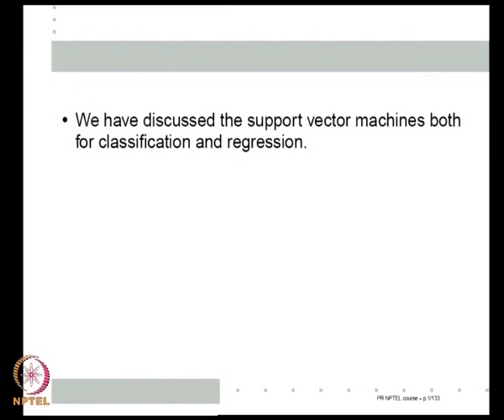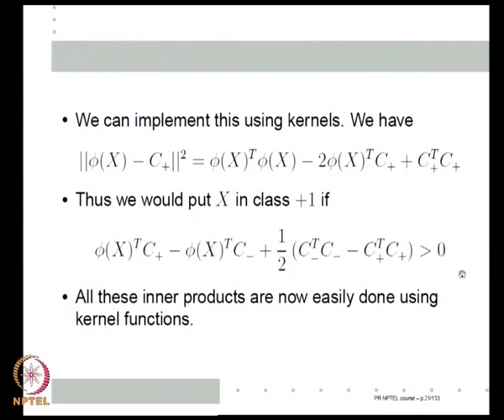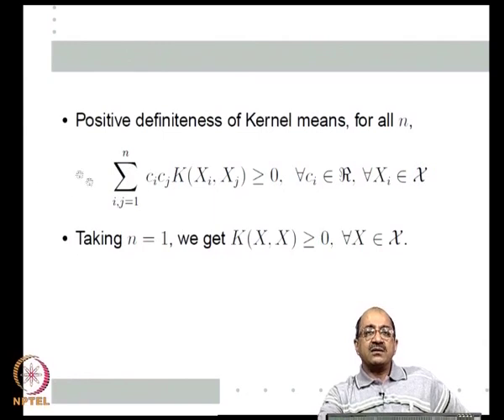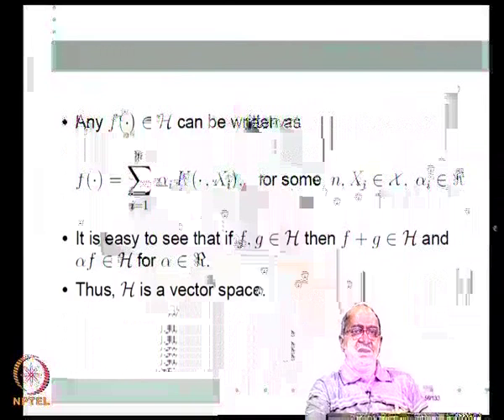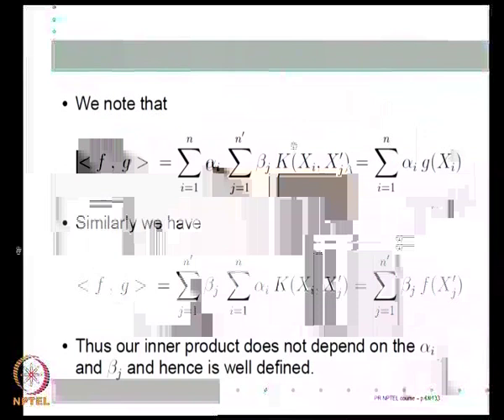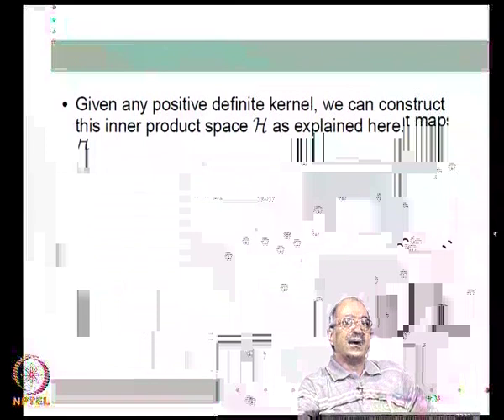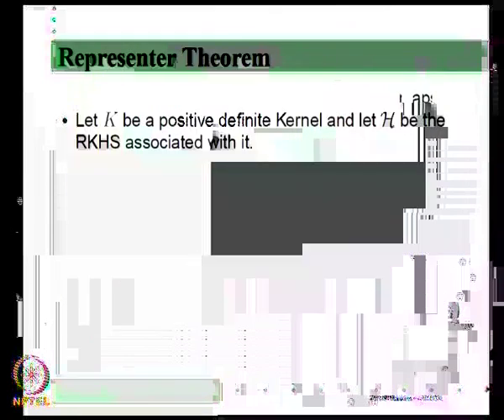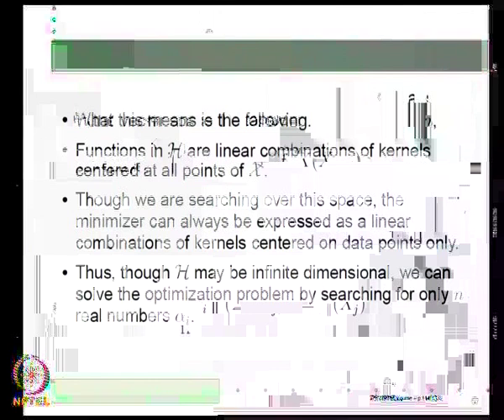Positive Definite Kernels; RKHS; Representer Theorem